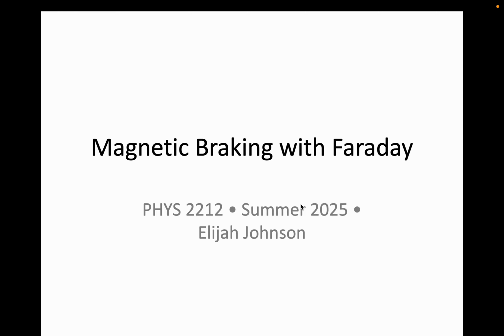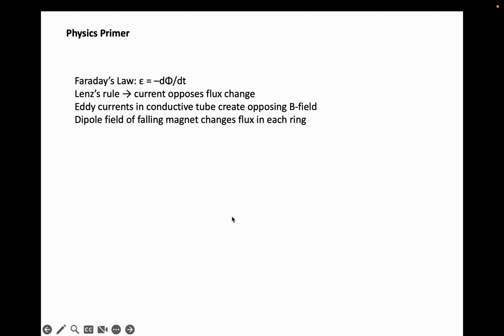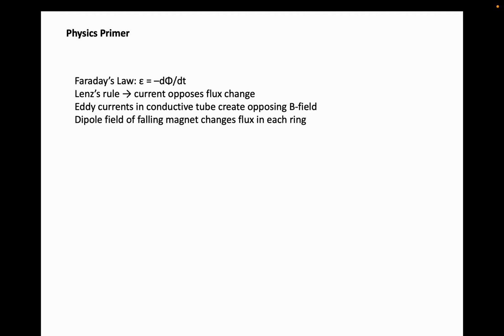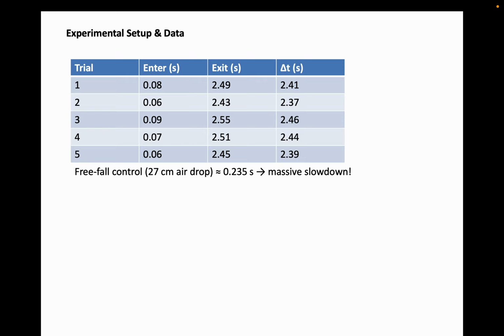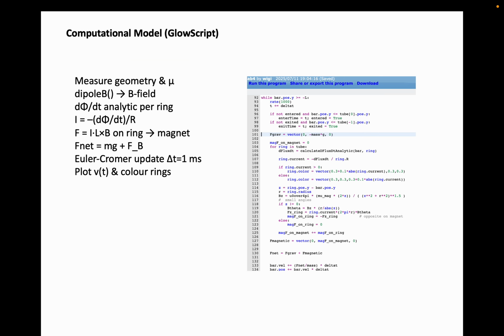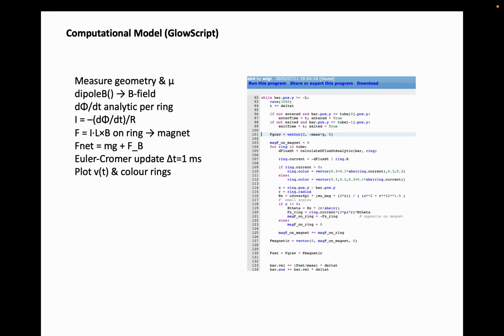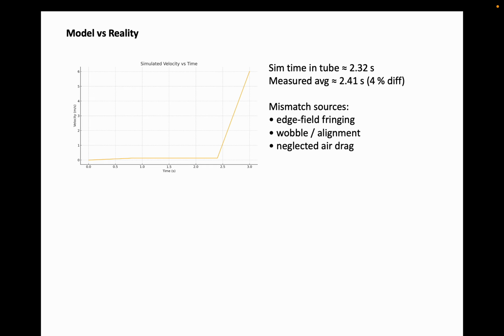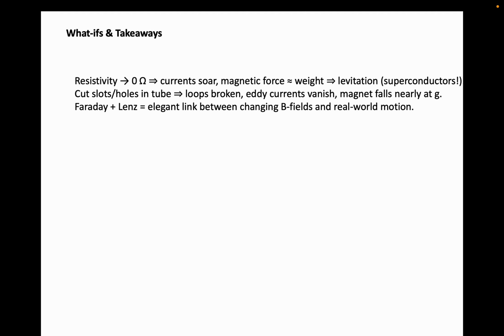Physics 2 Lab 4